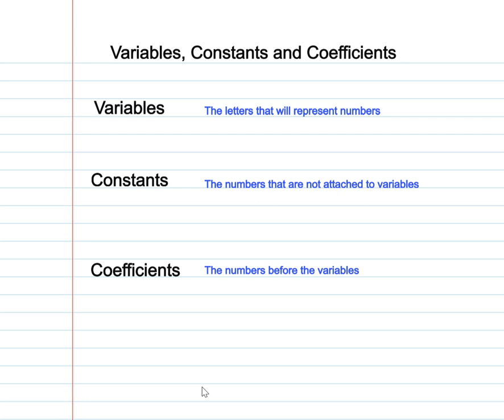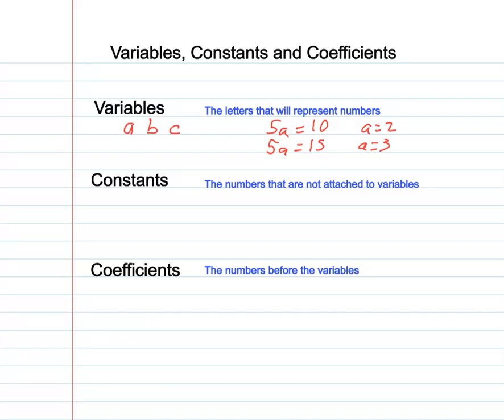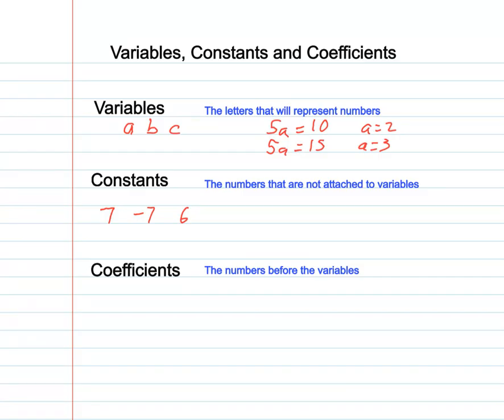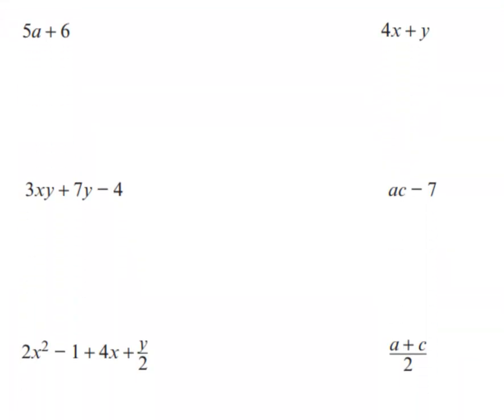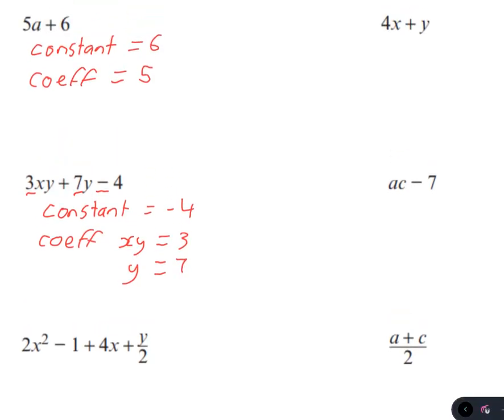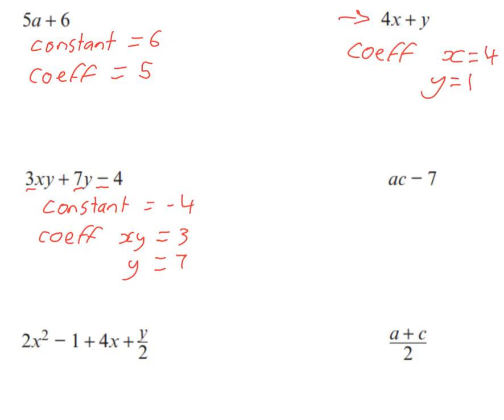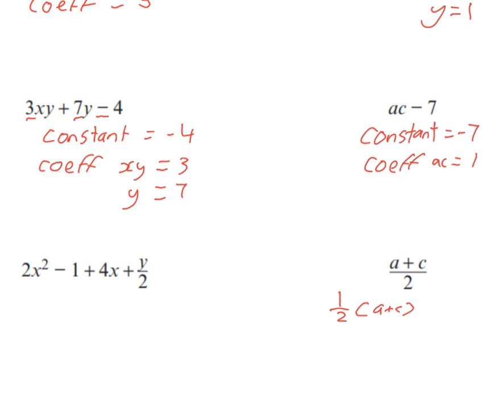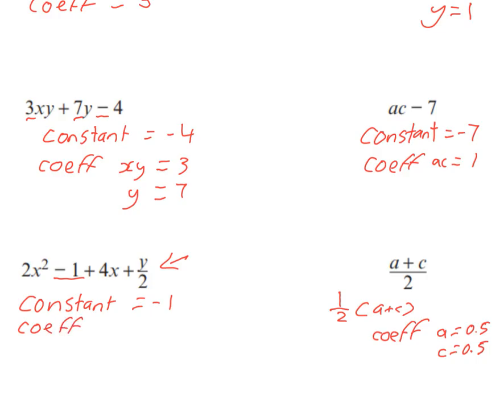What are Variables, Constants and Coefficients?